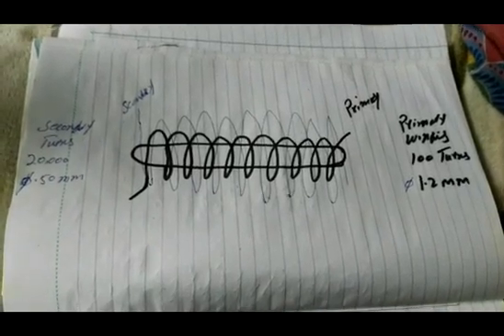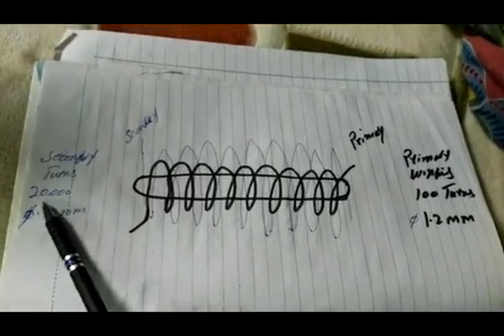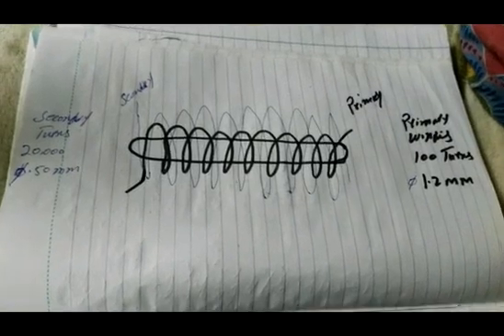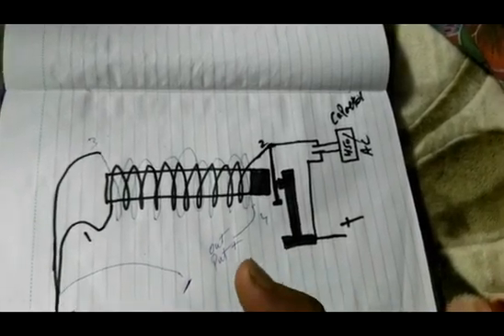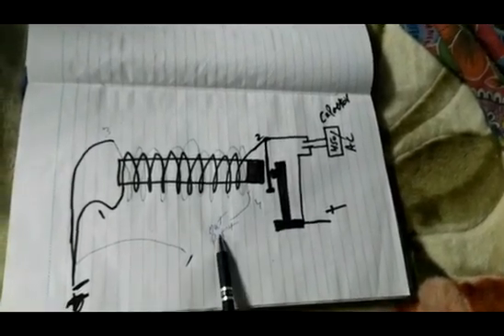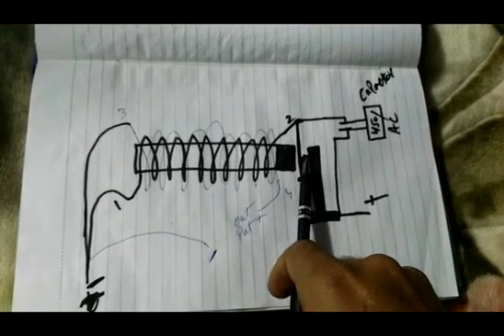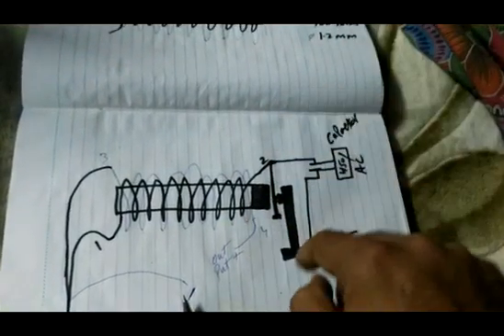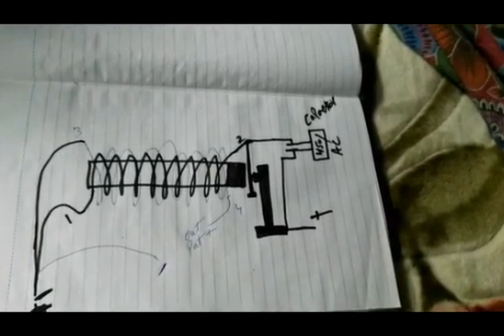Fish stunner coil diagram 2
Hi... dear . i try my best as i can to help you more easily and  you can understand  it... so now if facing again difficulties the can ask...